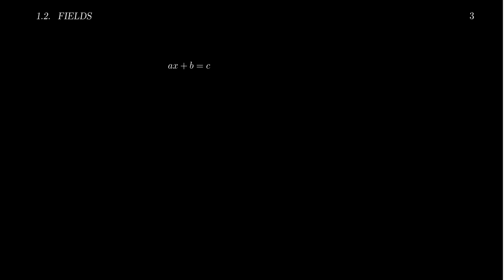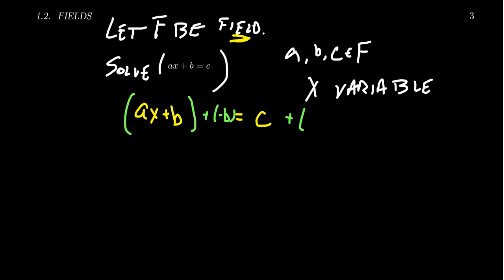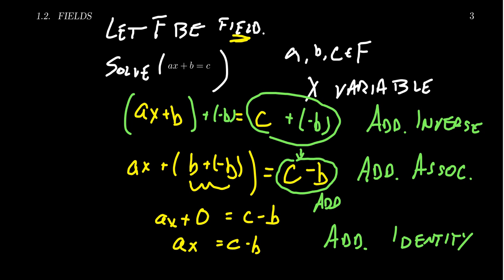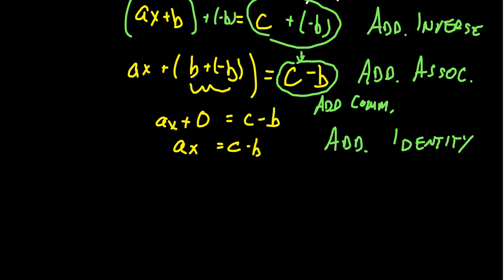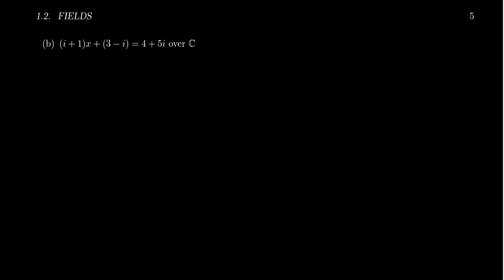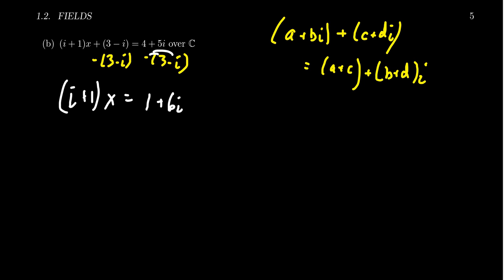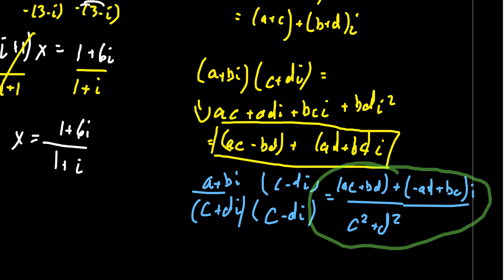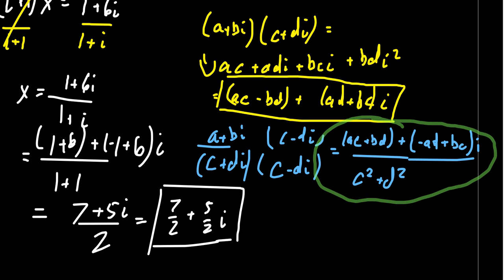Solving a Linear Equation over a Field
In this video, we continue our discussion of fields and show how the field axioms are exactly the mathematical properties necessary to solve linear equations in the traditional way. Examples of solving linear equations over the rational and complex fields are demonstrated.

This lecture covers section 1.2 - Fields from the book. This is part 3 of 5 videos from this section.